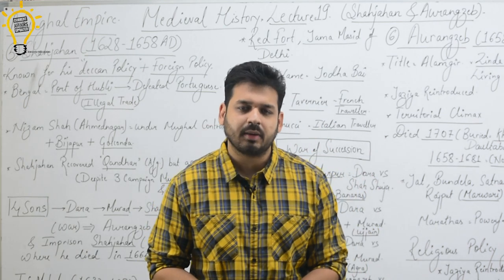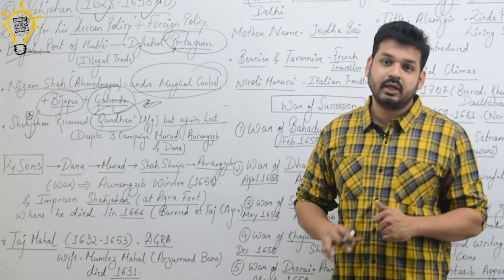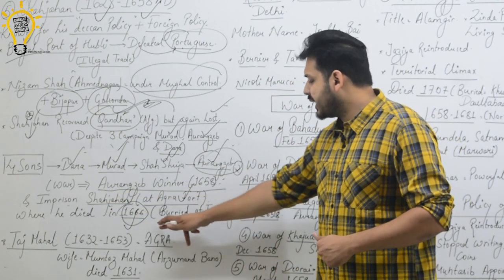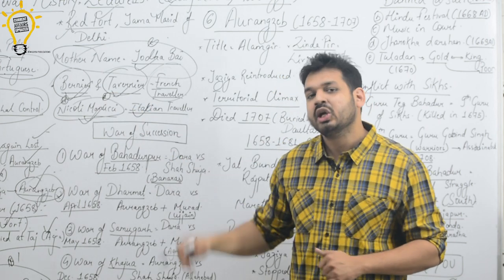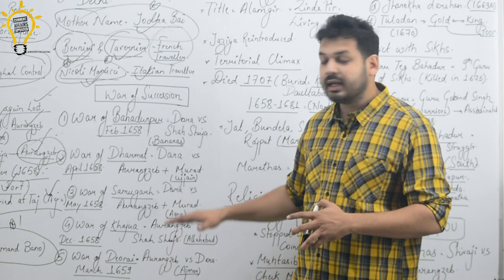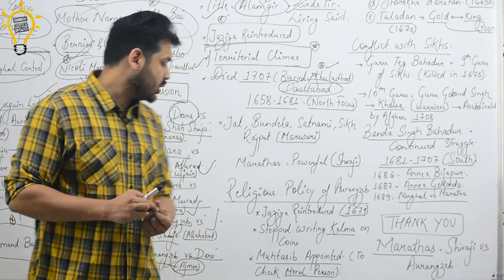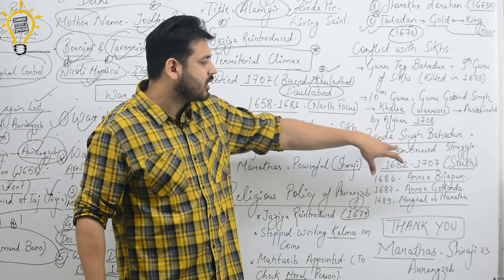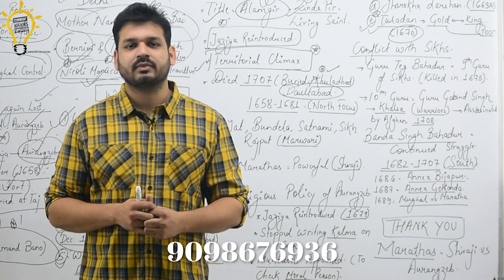Medieval History-Lecture 19 Shah Jahan & Aurangzeb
Download our Application for Complete Courses For UPSC / MPPSC